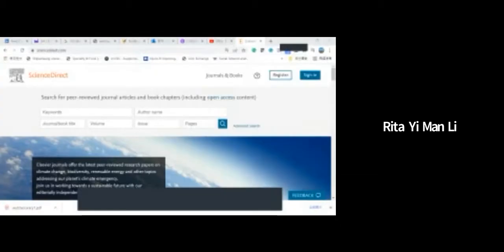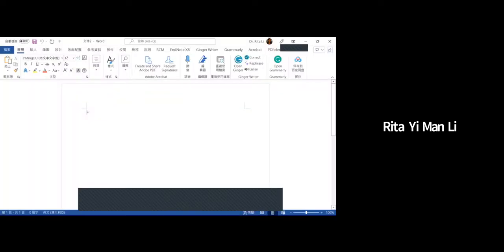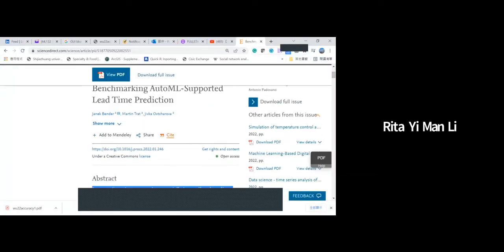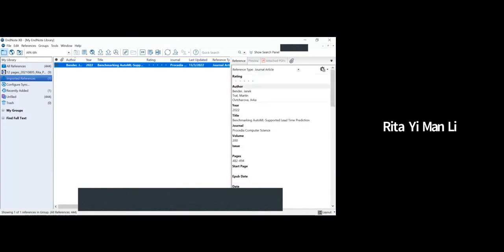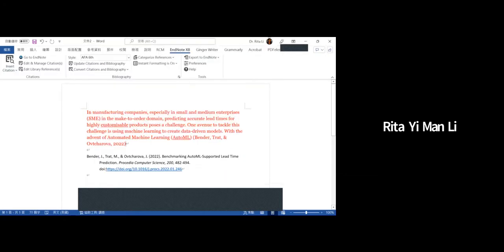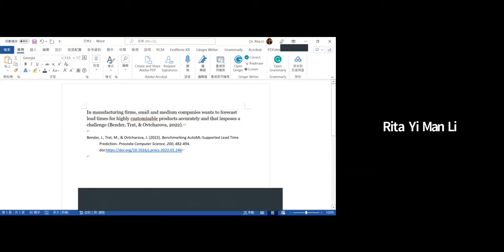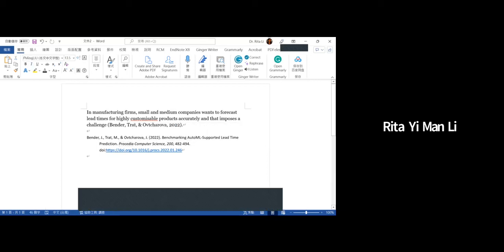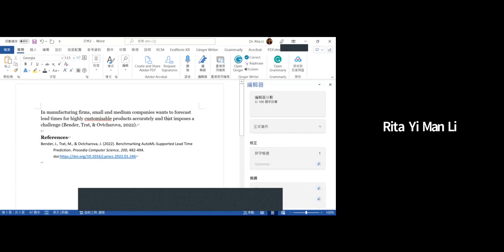How to cite a paper by using endnote software